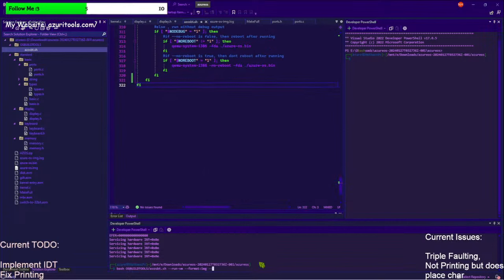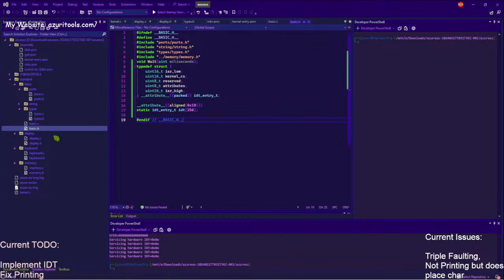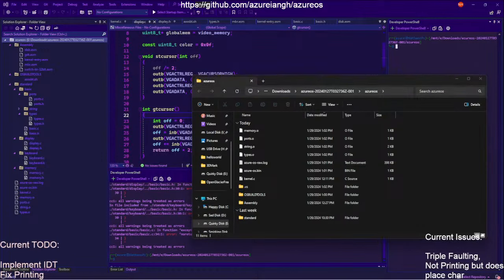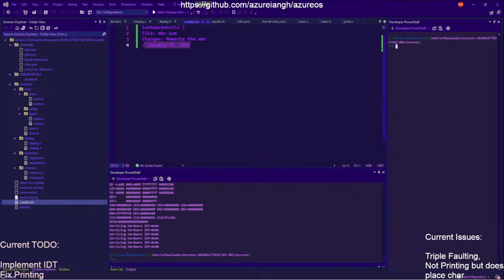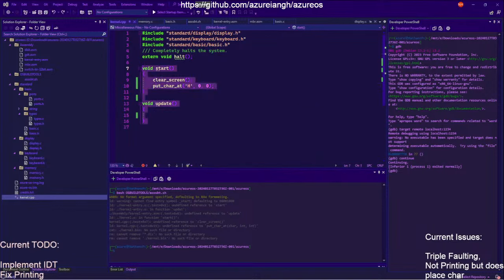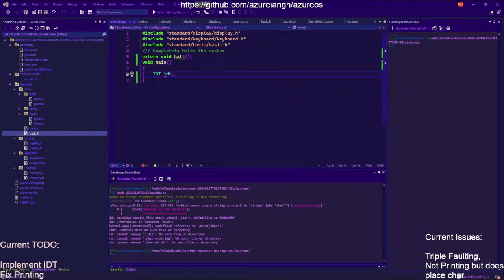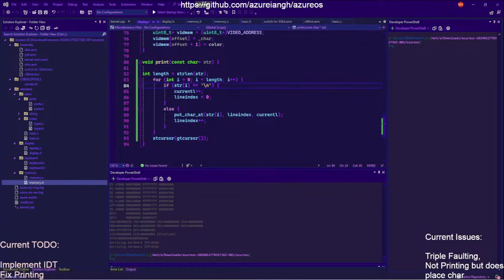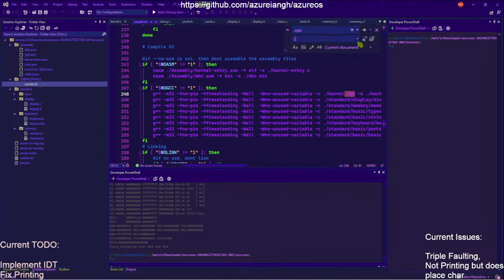Programming an Operating System in C | Day 2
Hello! I'm Azureian, and I'll be programming my AZOS in C. I am not amazing at OSDEV, but I have a good concept. Feel free to correct anything and give tips. My current problem will be displayed in the bottom right. Love y'all ❤️ :3